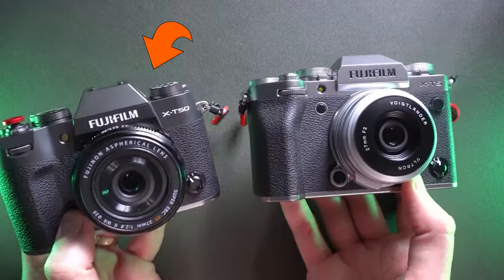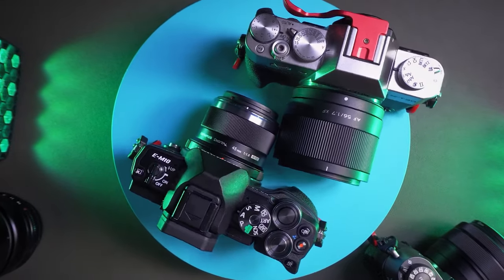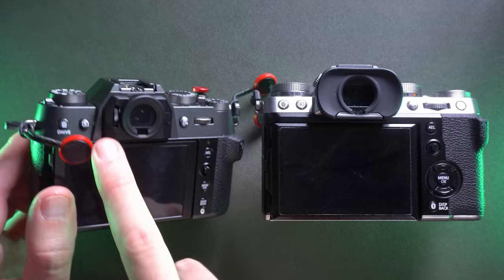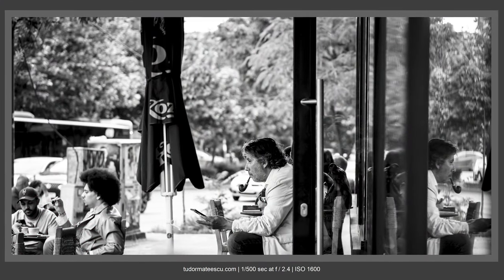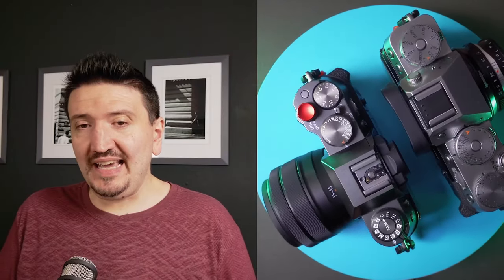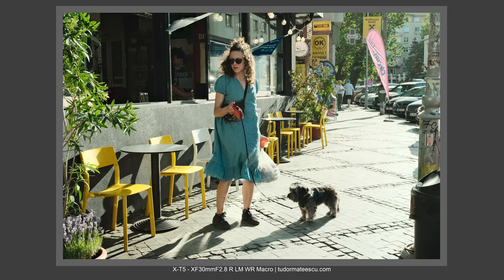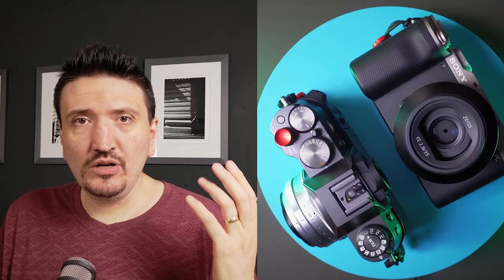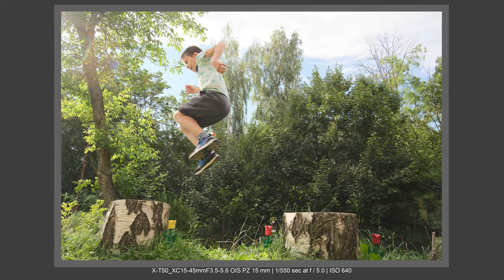Doctor Fujifilm has THE MAGIC PILL — Fuji X-T50 vs all cameras!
Fujifilm X-T50 can help you stop buying the next fancy camera.
✨Get the most fun to use Fujifilm camera (aff link)

CAMERA GEAR THAT I RECOMMEND, USE & LOVE:
1. Fujifilm BEST photography camera
2. Sony BEST do it all camera
3. BEST Micro Four Thirds Street Camera
4. BEST APS-C Every Day Carry Camera
5. BEST EDC Full Frame Camera With Fixed Lens